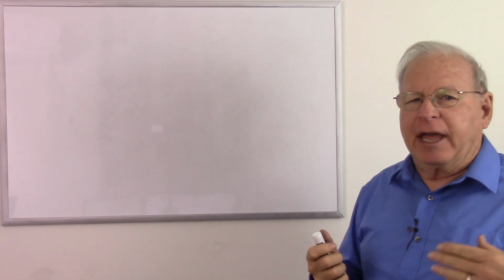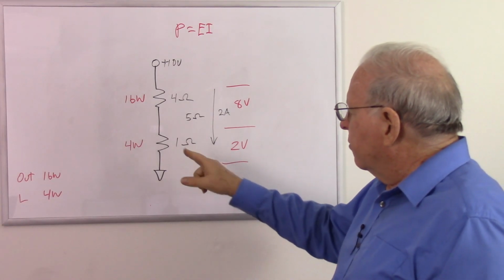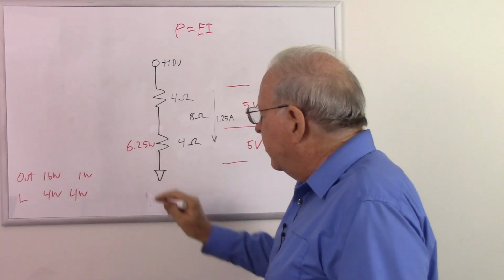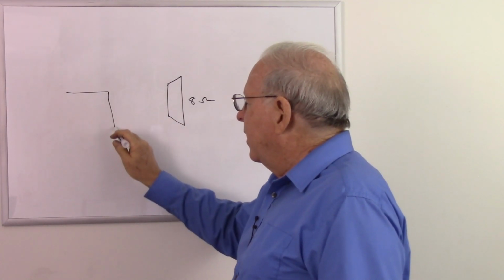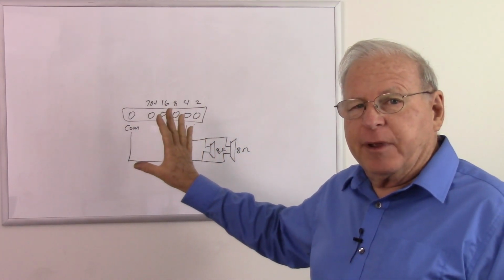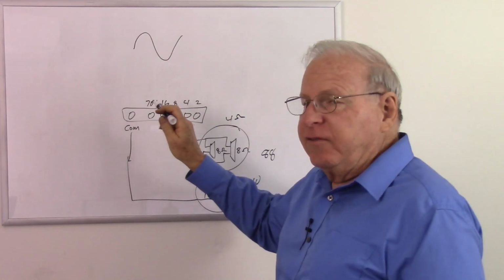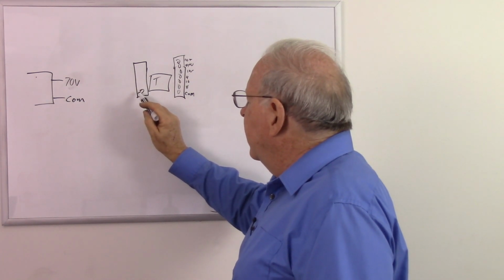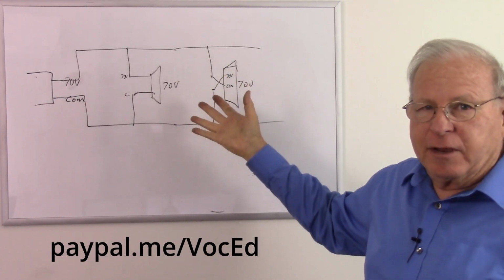Loudspeaker Impedance and PA Systems - Solid-state Device and Analog Circuits - Day 11, Part 5